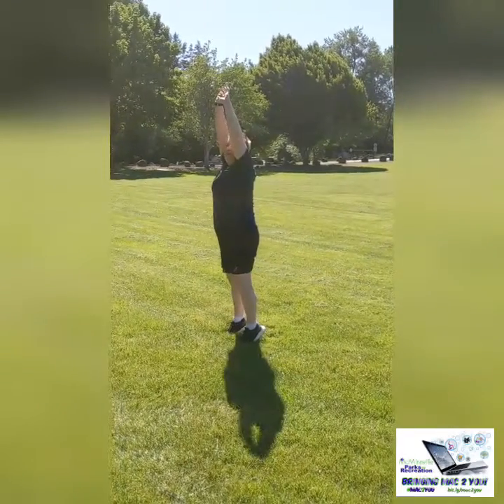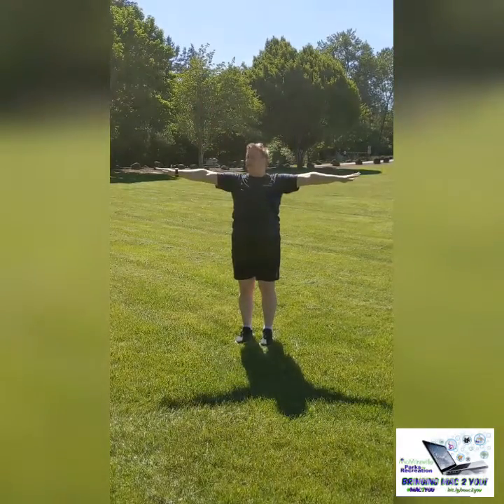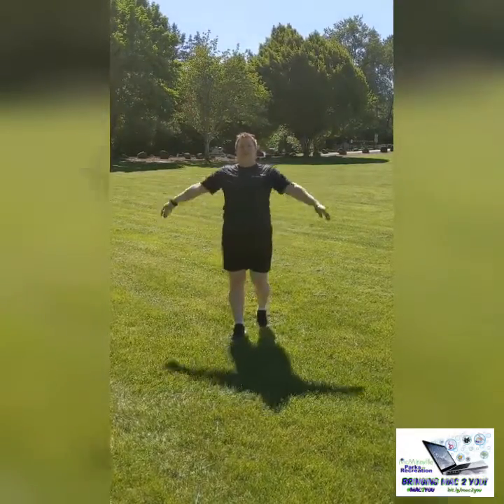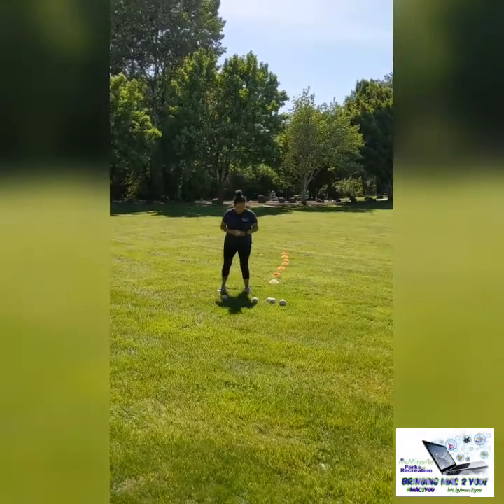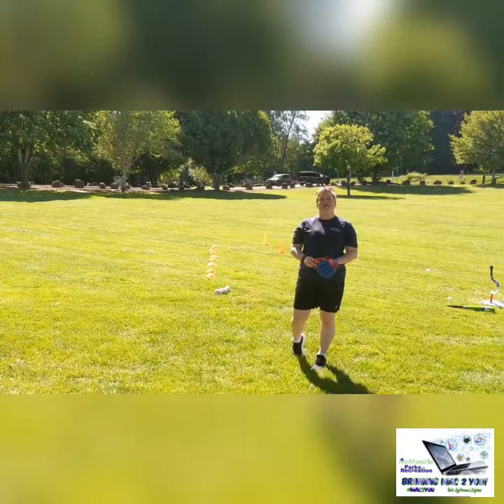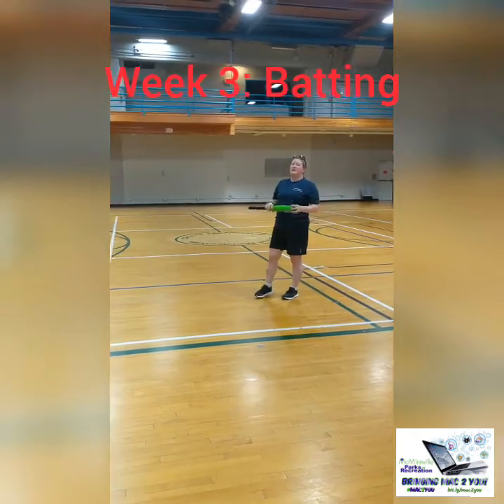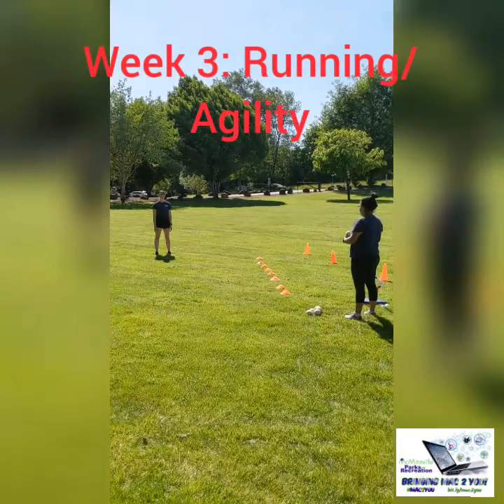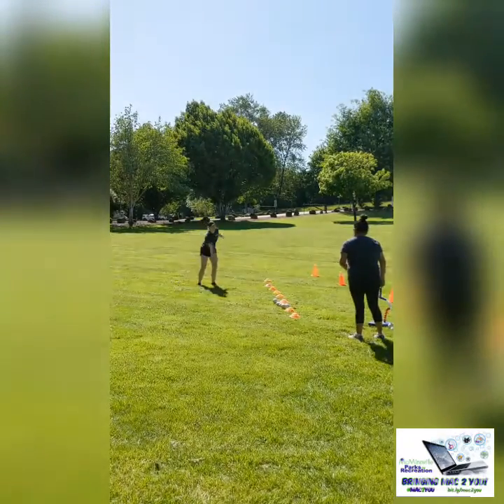Start Smart Tball-Week 3